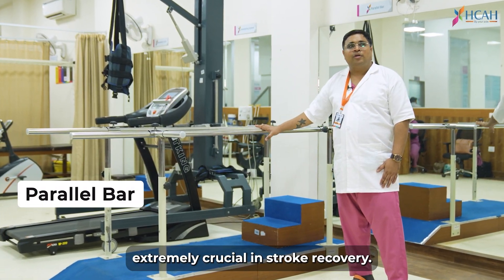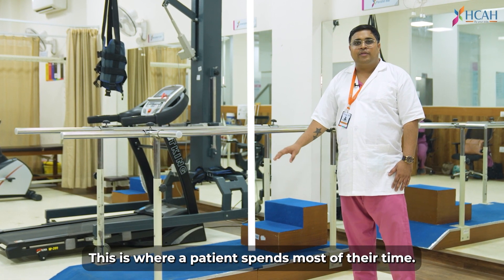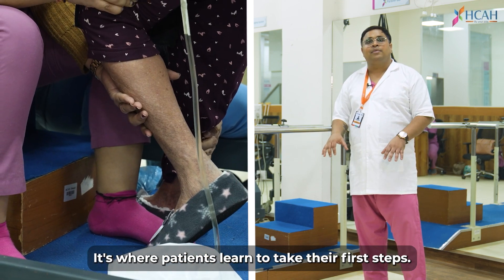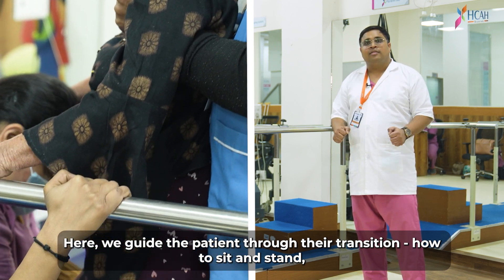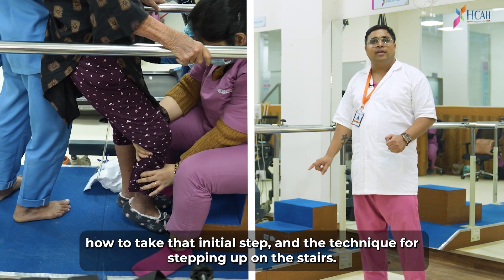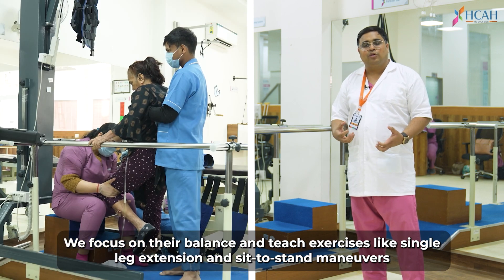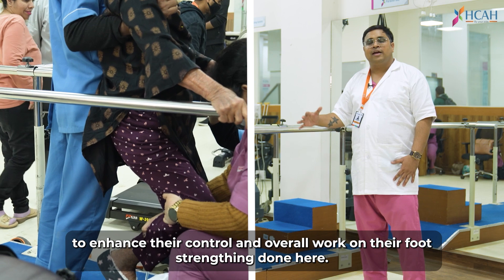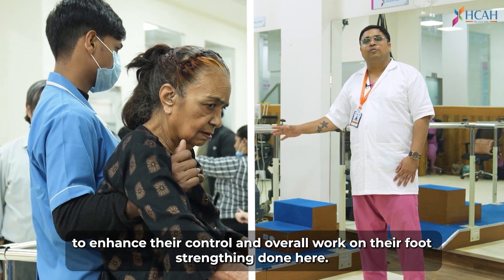Parallel Bar - Mobility Recovery after Stroke with Dr Anirudh at HCAH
Dr Anirudh Bairwa of HCAH Rehab & Recovery Center demonstrates the role of Parallel Bar in improving movement and mobility in stroke patients

Parallel bars have emerged as a cornerstone in stroke recovery, providing crucial support and enabling patients to regain strength, balance, and independence. Join us as we explore the myriad benefits of parallel bars to rehabilitation.

*Key Benefits:*

1. *Stability and Support:* Discover how parallel bars offer a secure framework, allowing stroke survivors to practice weight-shifting and weight-bearing exercises with increased stability and support.

2. *Gait Training Mastery:* Uncover the role of parallel bars in gait training, assisting stroke patients in relearning and refining their walking patterns, step sequences, and overall locomotion.

3. *Enhanced Balance Development:* Explore how the bars provide a reliable aid for balance exercises, helping patients regain equilibrium and confidence in their movements.

4. *Progressive Weight-Bearing:* Learn about the gradual progression of weight-bearing activities facilitated by parallel bars, promoting muscle strengthening and coordination as part of the stroke recovery process.

5. *Independence Promotion:* Understand the significance of parallel bars in promoting independence as stroke survivors gradually transition from assisted to independent movements, regaining control over their daily activities.

6. *Versatile Rehabilitation:* Delve into the versatility of parallel bars, allowing therapists to customize exercises and adapt to each stroke patient's unique needs and progress.

7. *Motivational Impact:* Witness the positive motivational impact as patients experience tangible progress using parallel bars, fostering a sense of achievement and encouraging active participation in the recovery journey.

Join us as we explore how parallel bars become a vital ally in the recovery journey after a stroke. Let's inspire hope and progress together!